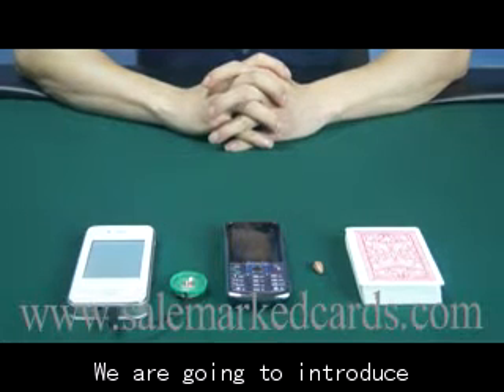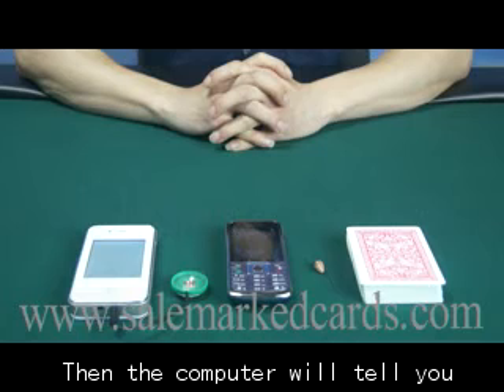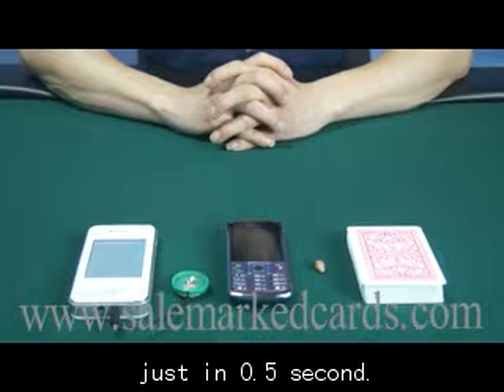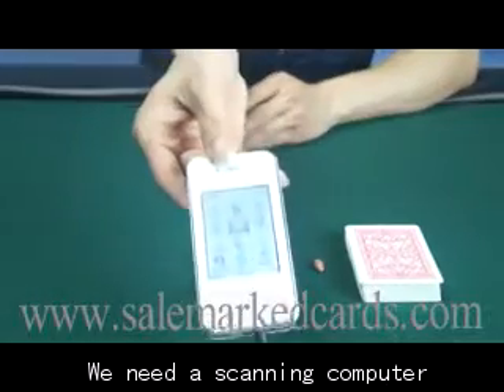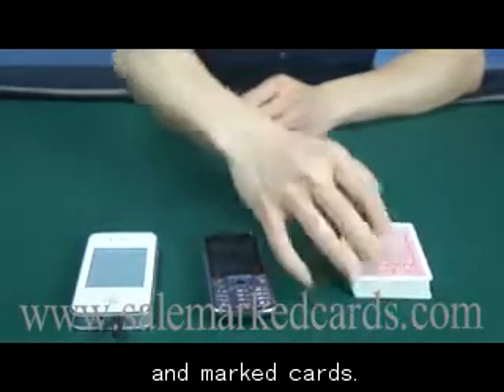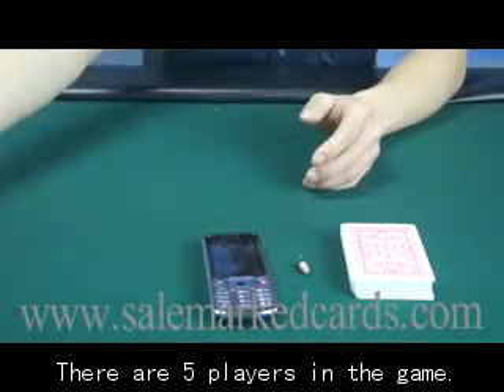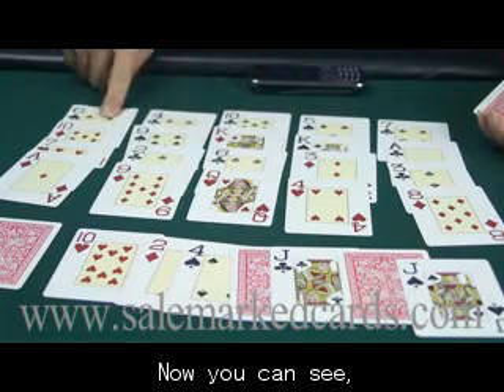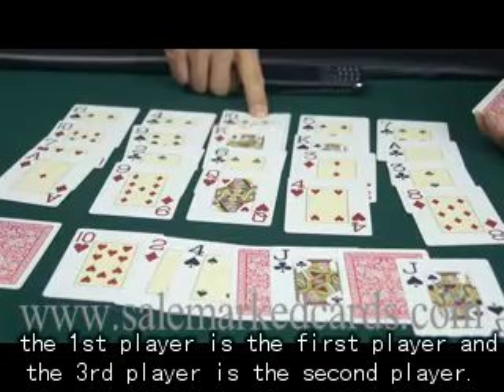How to Play Tricks in Your Poker Game with Your Nokia Mobilephone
will give you more details about this device. Is it awesome that you can cheat in your poker game with your Nokia phone? It's a secret way that no one will tell the difference with our Nokia Scanning Camera and the original one. Have a try and you'll see. All in